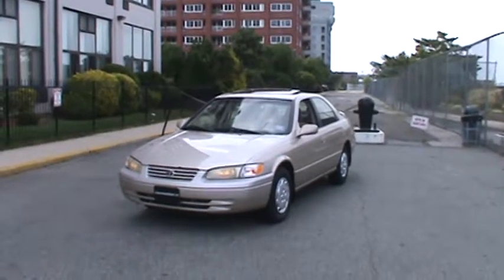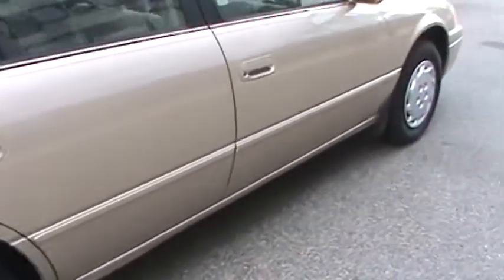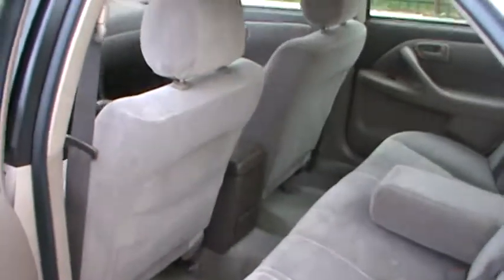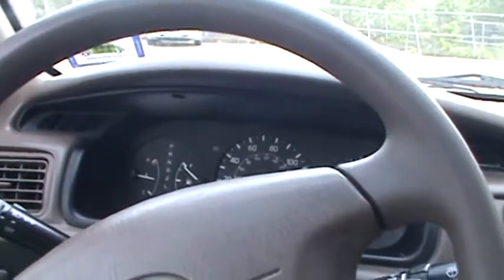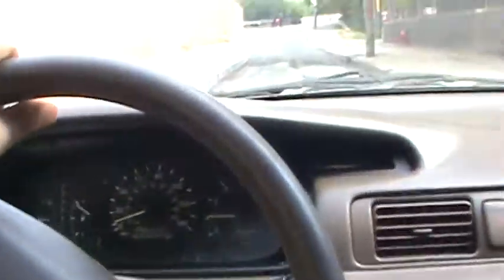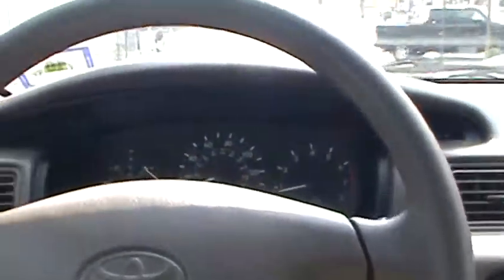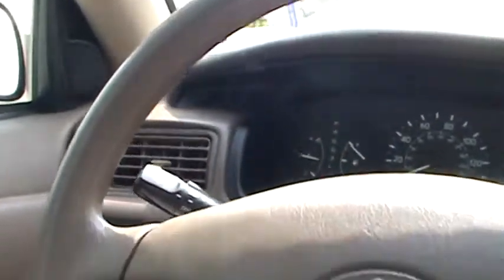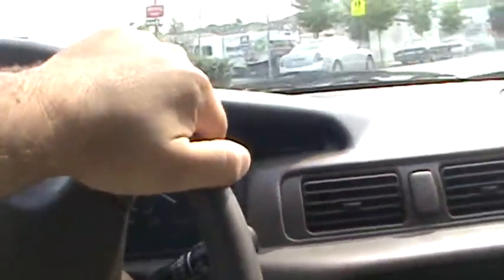1999 Toyota Camry LE Sedan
The Wet Look